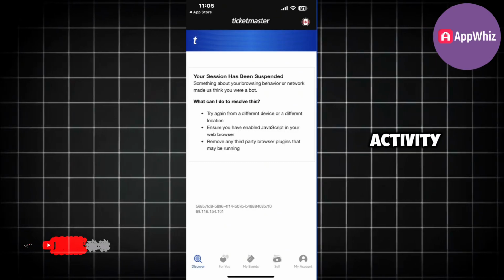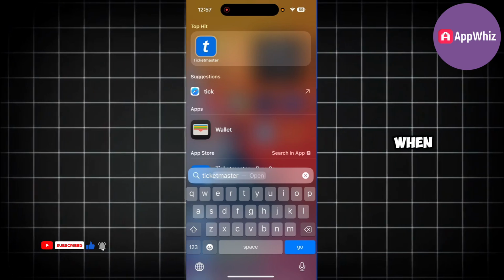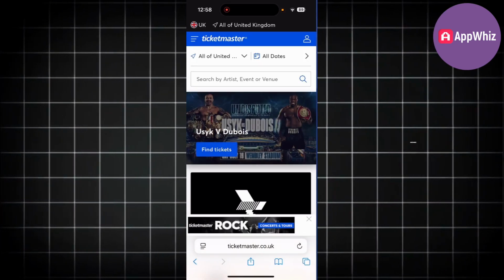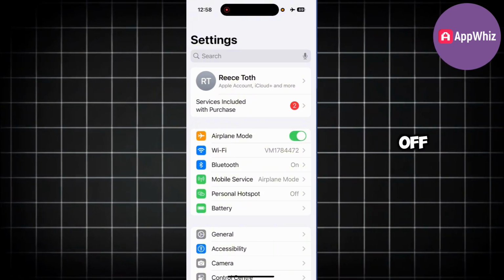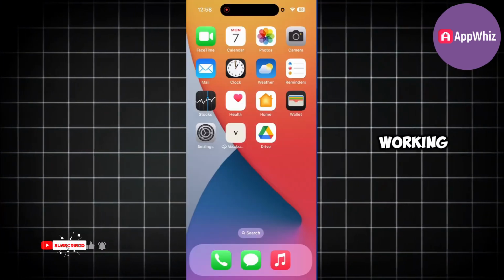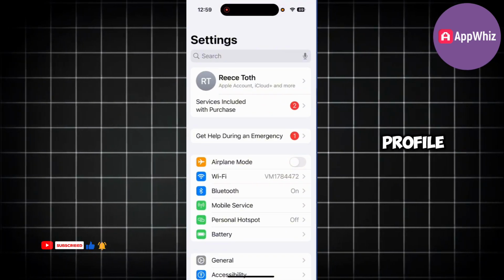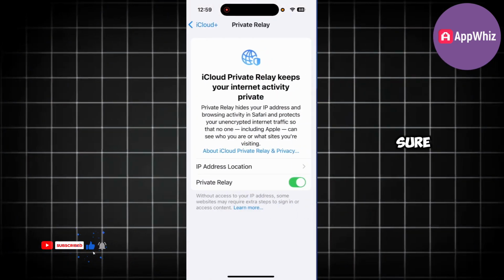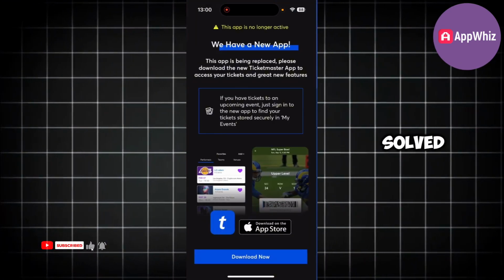How to Fix Browsing Activity Has Been Paused on Ticketmaster | 100% Working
Are you seeing the “Browsing Activity Has Been Paused” error on Ticketmaster? Don’t worry — in this video, I’ll show you the exact steps to fix this issue quickly and get back to purchasing your tickets without interruptions. Whether you’re on mobile or desktop, this method is simple, fast, and 100% working.

✅ What you’ll learn in this video:
 • Why Ticketmaster shows the “Browsing Activity Has Been Paused” message
 • Step-by-step fix for the error on mobile & PC
 • How to avoid Ticketmaster security blocks in the future